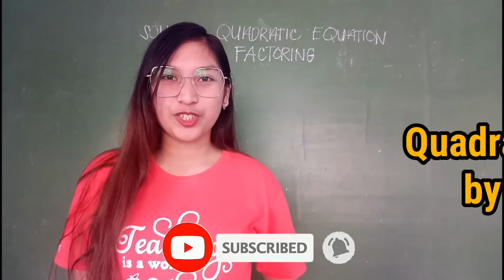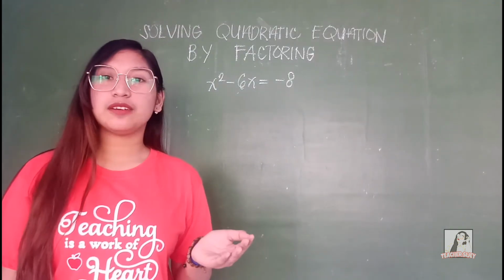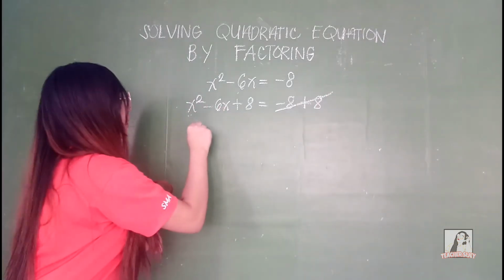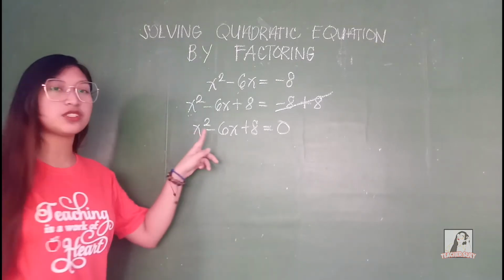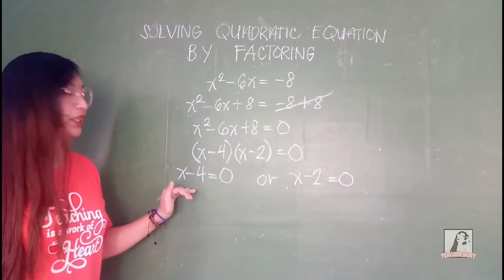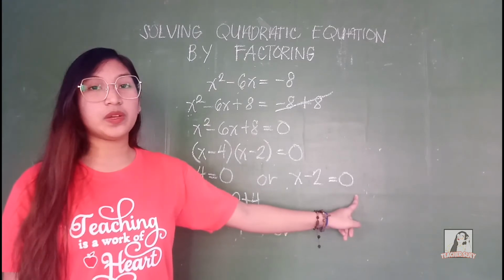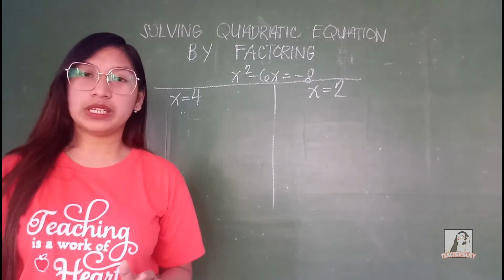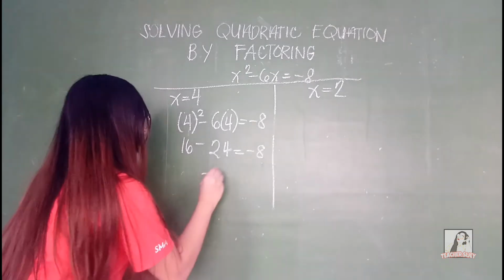GRADE 9: Solving Quadratic Equation by Factoring